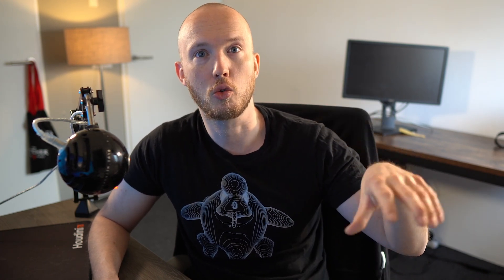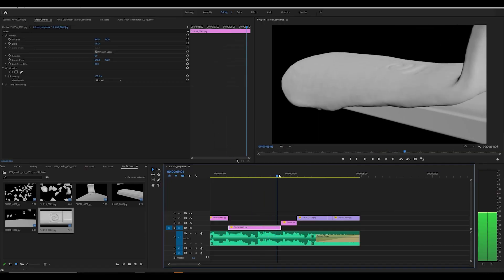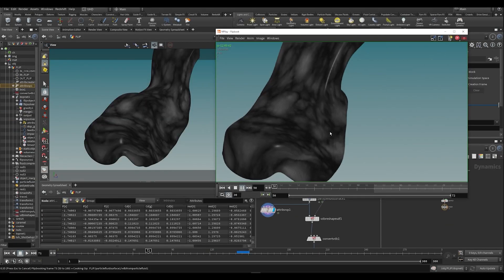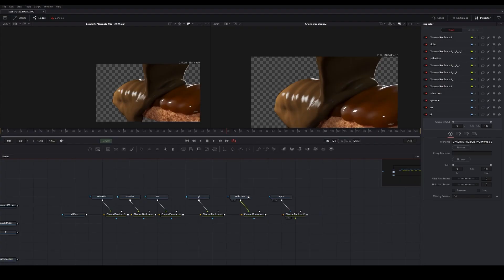SESI Snacks - 10 hour FREE Houdini full production course - OUT NOW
I can FINALLY announce that I partnered up with sidefx to bring you this FREE 10 hour production oriented course called SideFX Snacks.
In this course we learn how to make a commercial from scratch. We start with a storyboard and end up with a cool commerical!